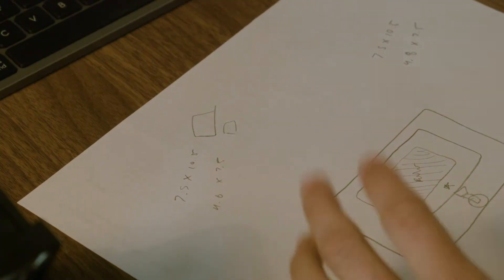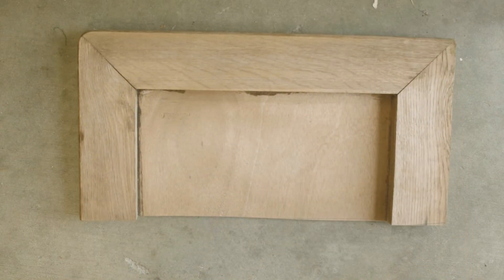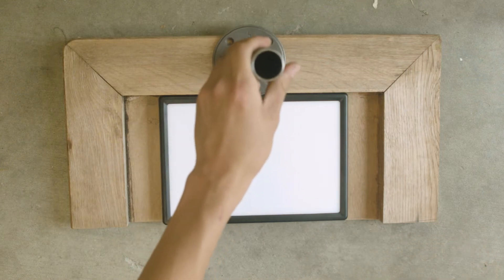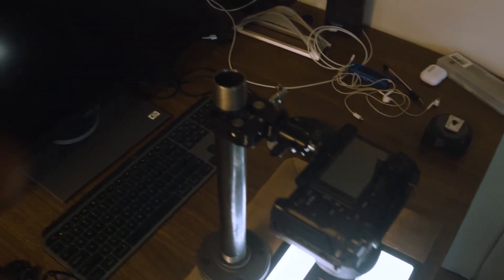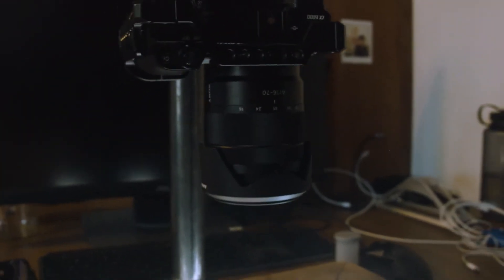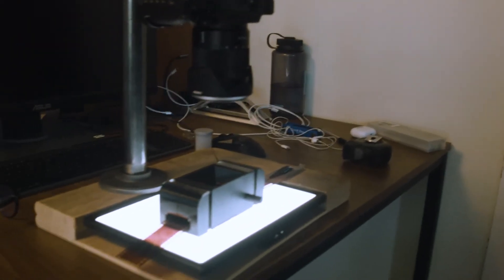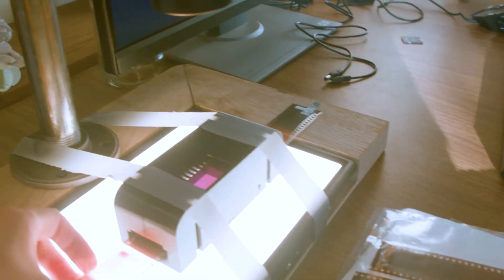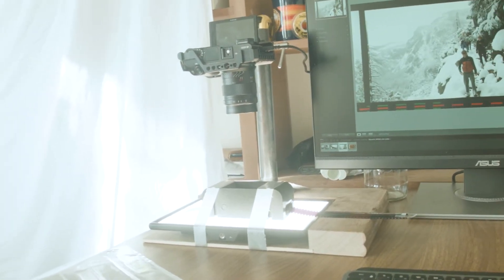DIY 35mm Scanning Rig (Sony a6000 + Lightroom Classic + Negative Lab Pro)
Building a copy stand and rig to scan 35mm film.

I got the film carrier 3D printed from a friend, the files to print it yourself can be found